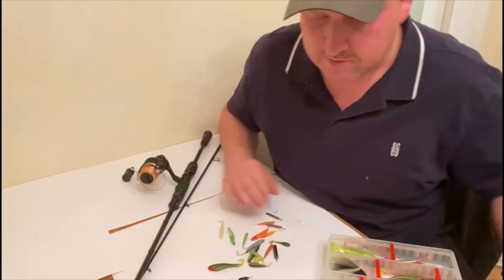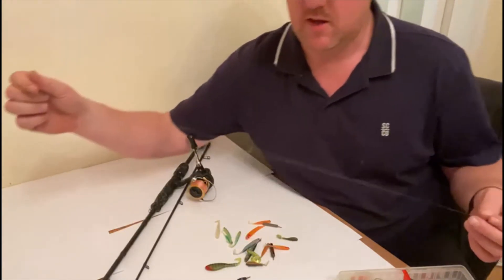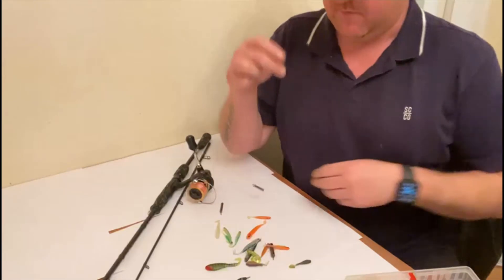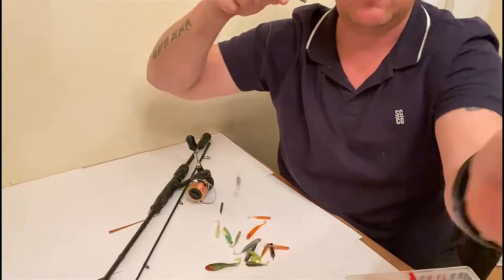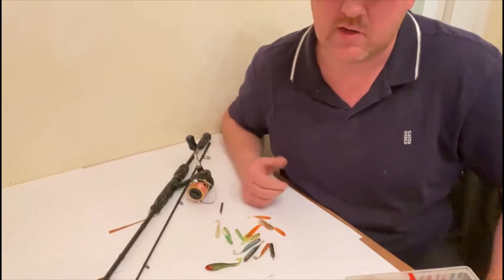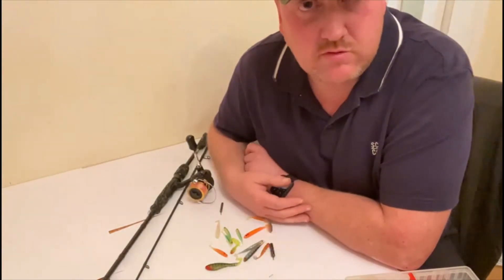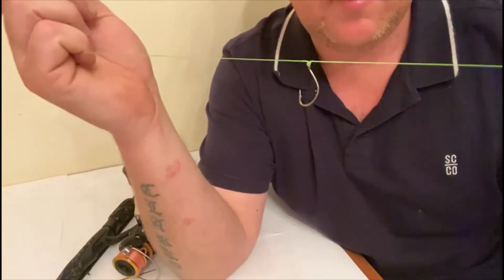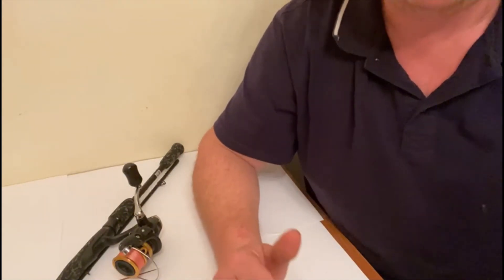Drop Shot Perch Fishing For Beginners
Drop shot fishing, my set up and how to set a drop shot rig... A cheap way to drop shot for beginners